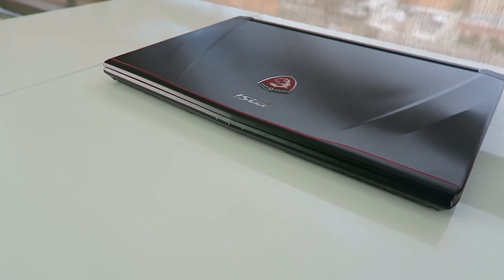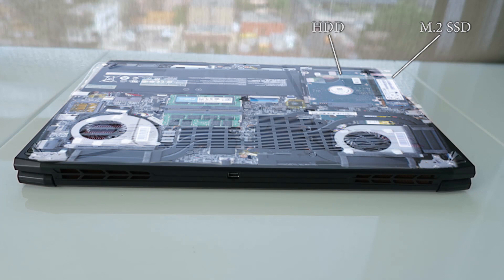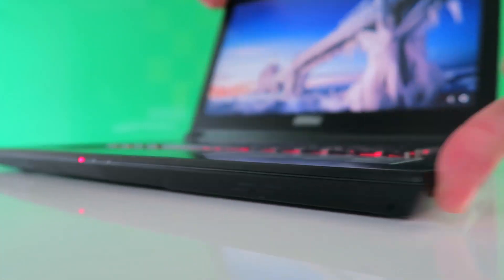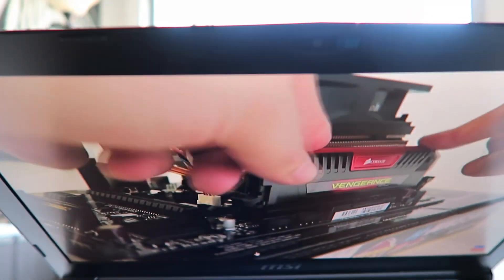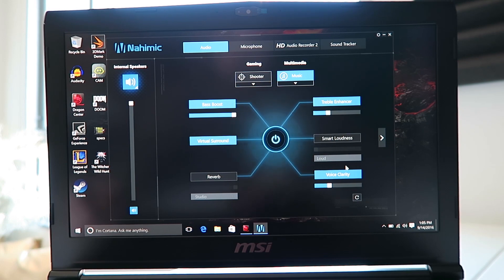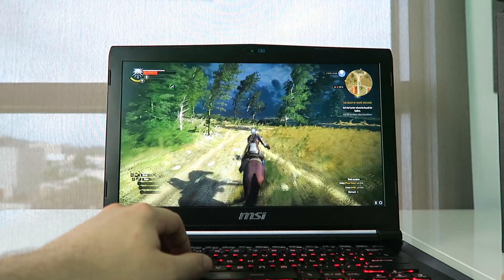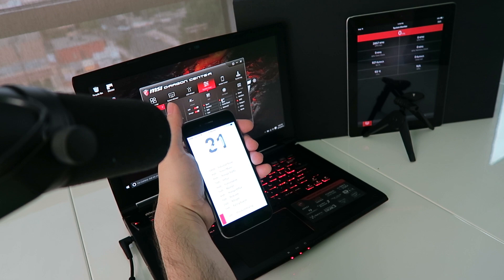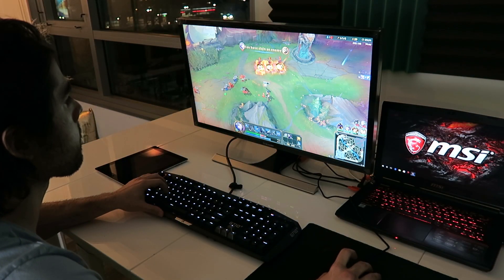MSI GS43 (GTX 1060) Gaming Laptop Review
A review of the GS43VR Phantom Pro. Link to respective gaming notebook below:

MSI 14" (GTX 1060) Laptop

Browse All Pascal 10-Series Laptops

♦OTHER COOL LAPTOP VIDEOS♦